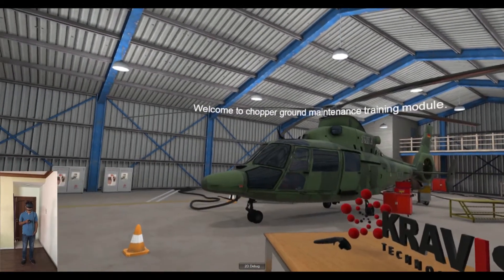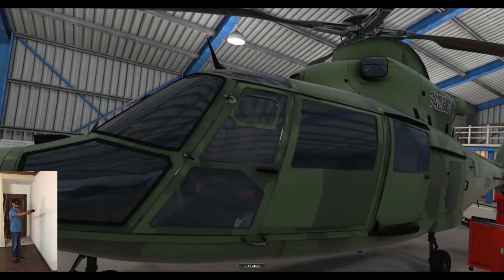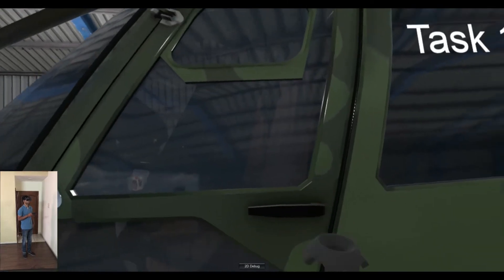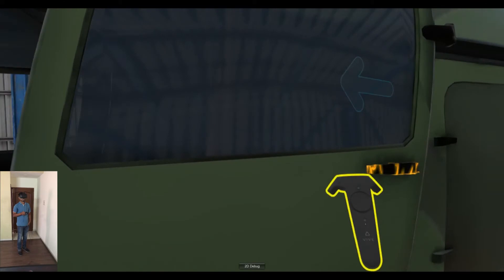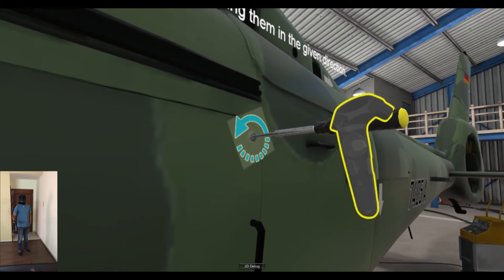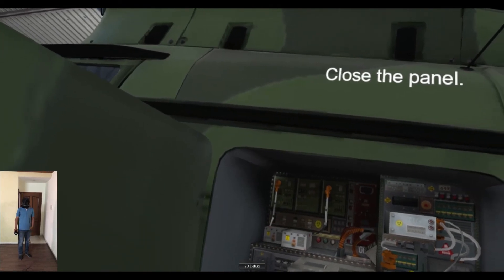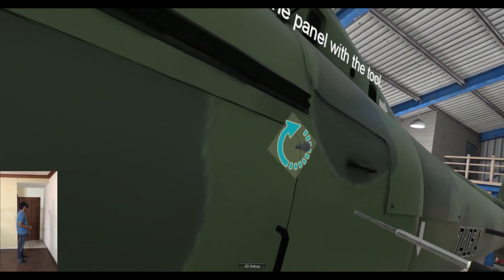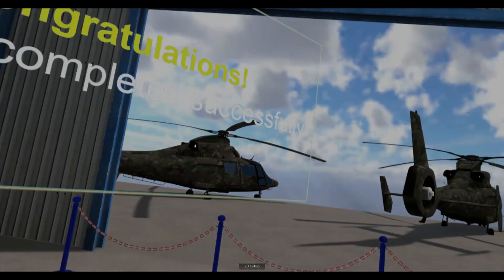AirCraft Repair Simulation | Virtual Reality Film | Virtual Raasta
A virtual reality video is a need for beginners being trained for AirCraft repair.
And a virtual reality tutorial is undoubtedly a great way of making this happen.

Here's a 360 video made by us, which is a VR simulation of an aircraft repair training.

T-Hub Hyderabad is the biggest and fastest growing startup engine in India. This 360 degree video made by us, gives an integrated view of the building.

Want to enjoy this virtual reality video?
Well put on a VR headset and enjoy this VR film!